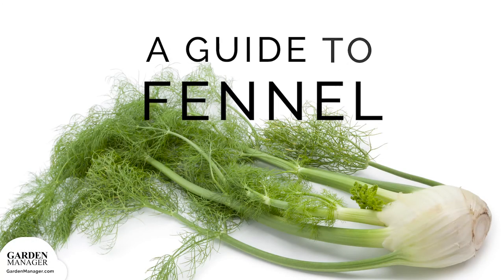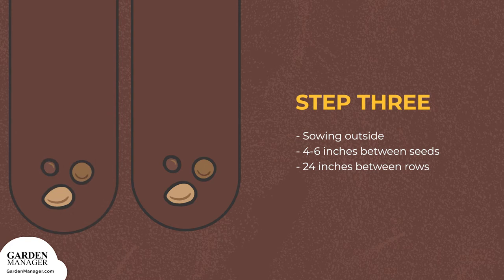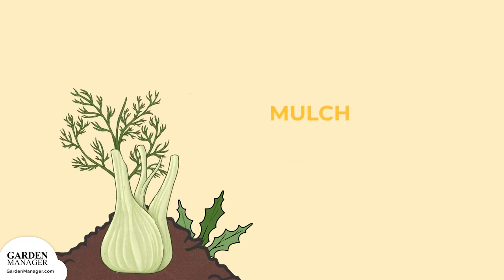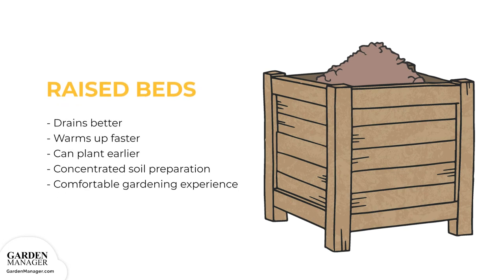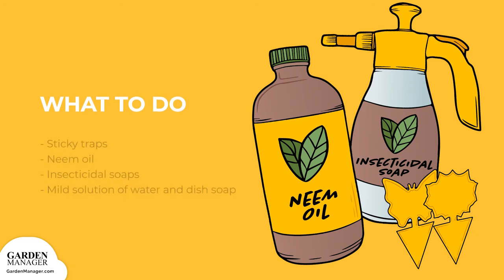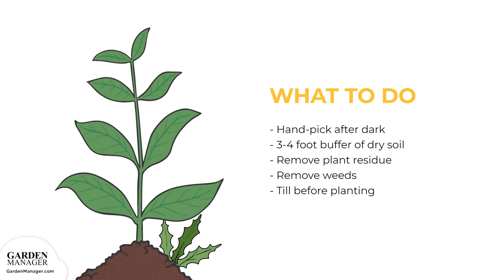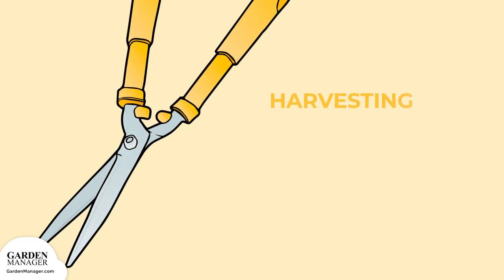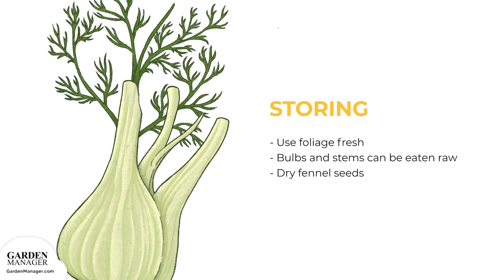Growing Fennel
Here's what you'll need to know to help your fennel thrive! In this video, making it easy for you to succeed. :)  We'll be walking you through:

• Glossary of fennel terms
• Varieties of fennel available
• Starting your fennel seeds
• Caring for fennel at all stages
• Harvesting and storing your fennel